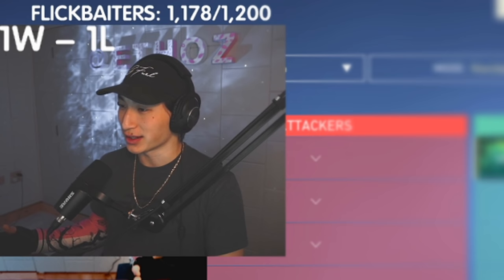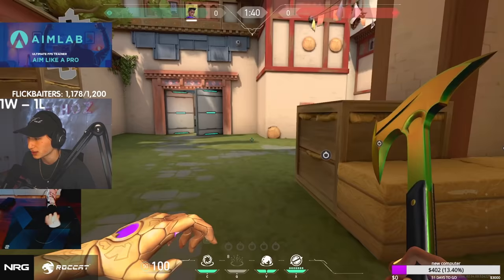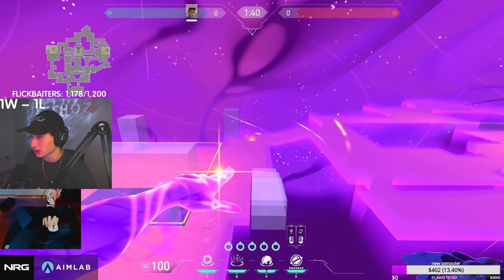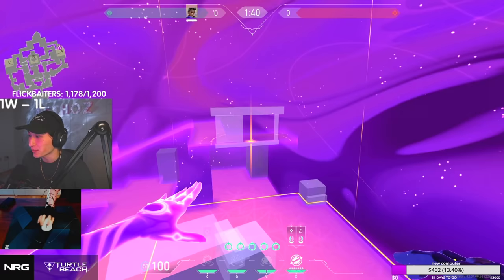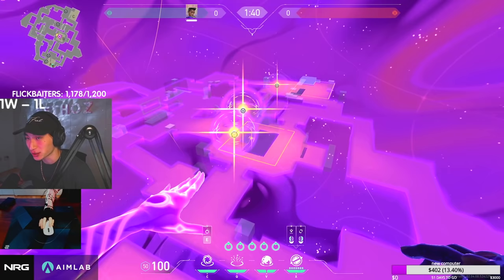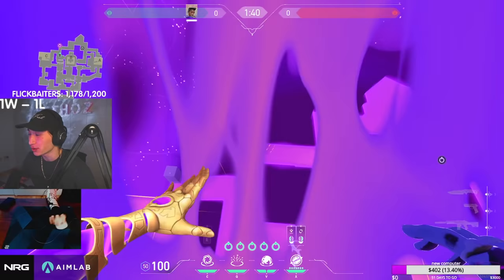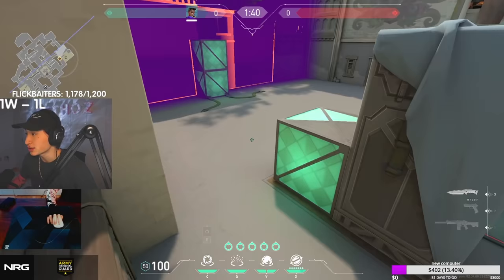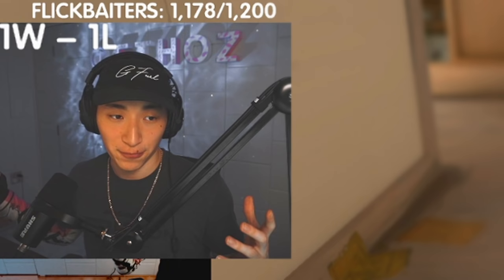The COMPLETE ASTRA Guide - Everything Explained!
VALORANT highlights taken from ranked games, pro scrims, and tournament matches